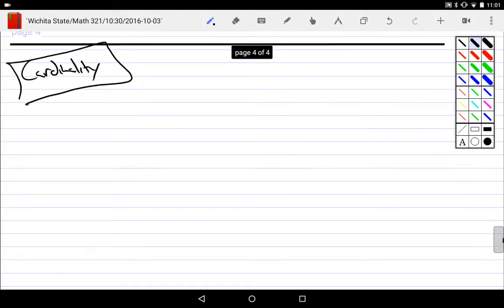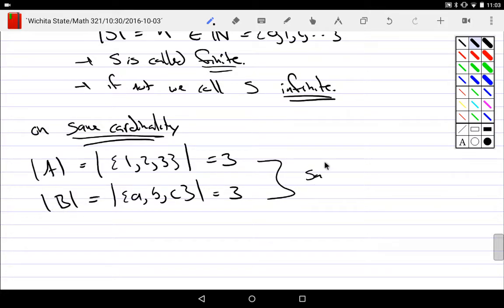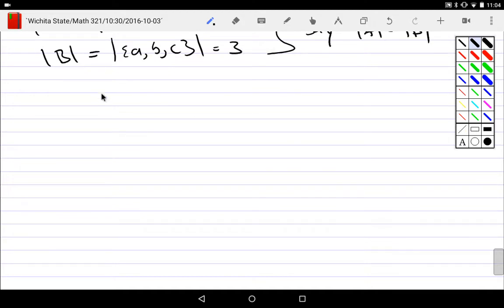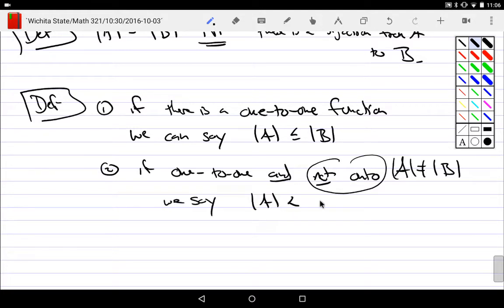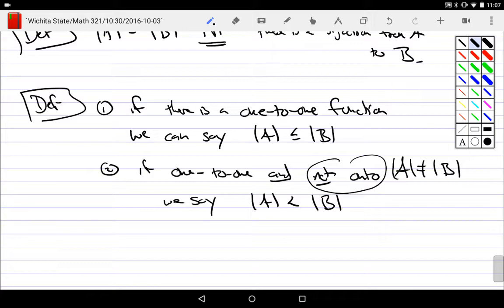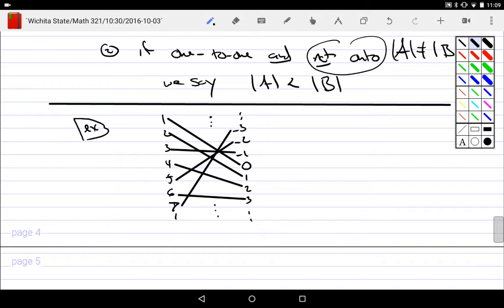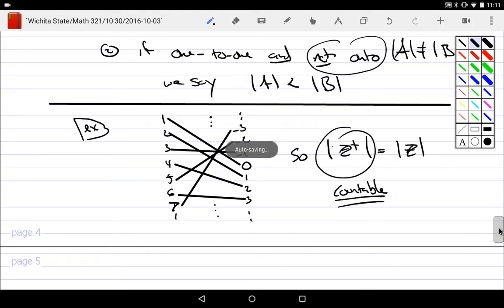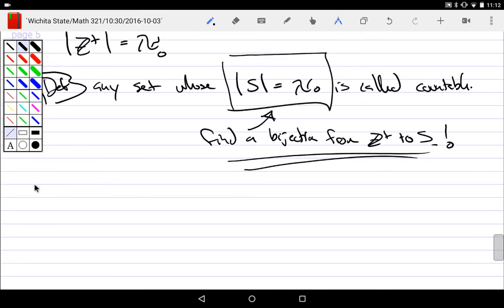Cardinality and Countability